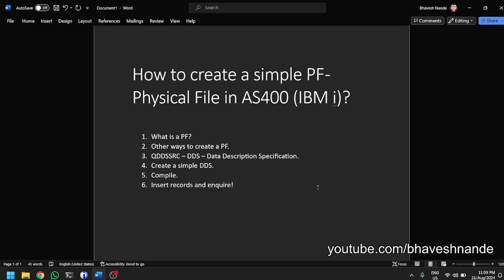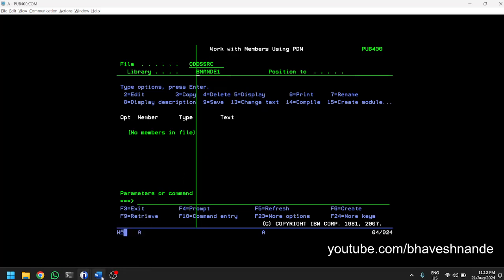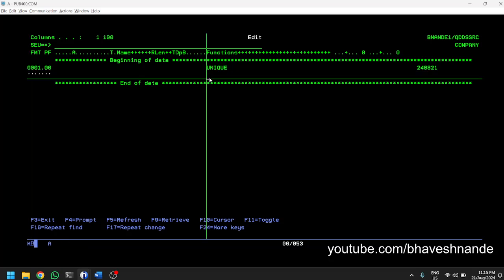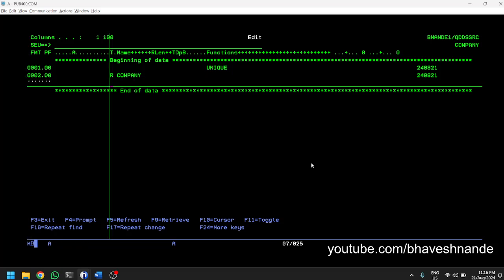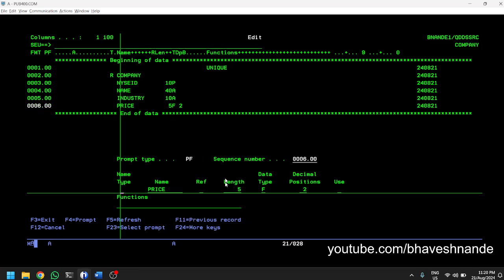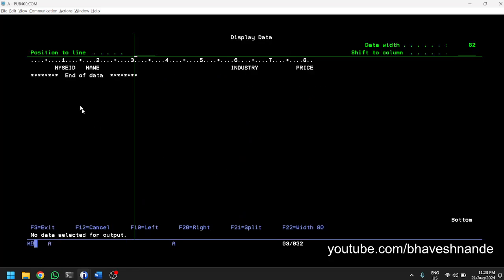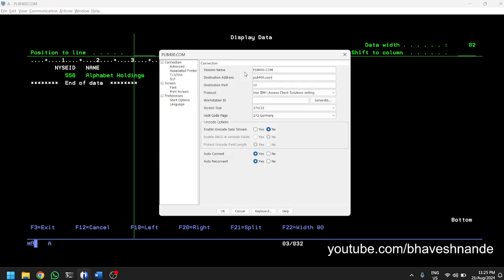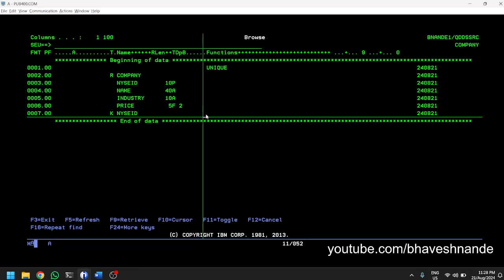AS400 (IBM i) - Create a simple PF - Physical File | AS400 Tutorial for Beginners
This is a simple video demonstrating creation of a physical file (PF) in AS400 the DDS (Data Description Specification) way!

1. What is a PF?
2. Other ways to create a PF.
3. QDDSSRC – DDS – Data Description Specification.
4. Create a simple DDS.
5. Compile.
6. Insert records and enquire!

What is UNIQUE, LIFO, FIFO, FCFO? lets find out in this and future videos.